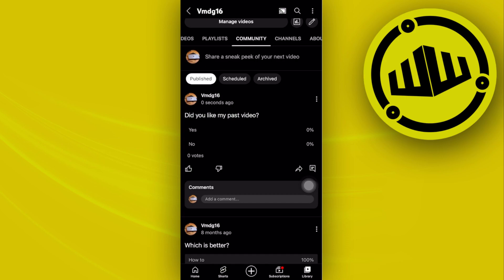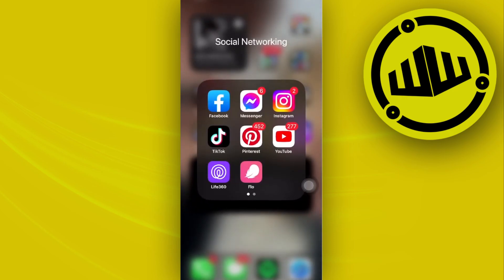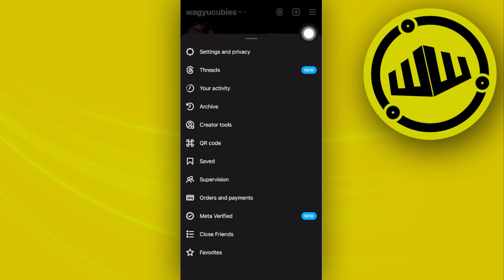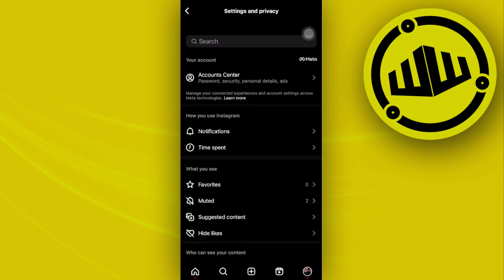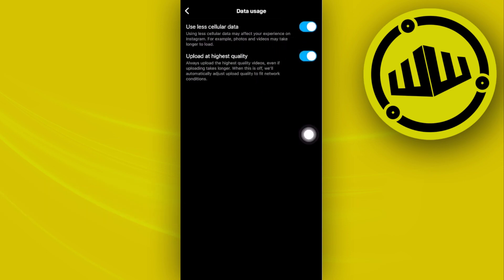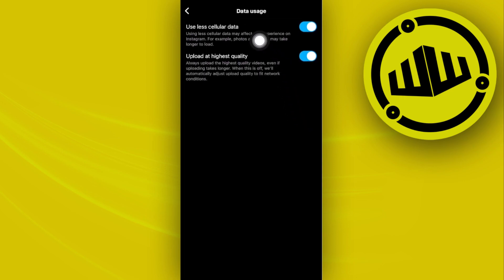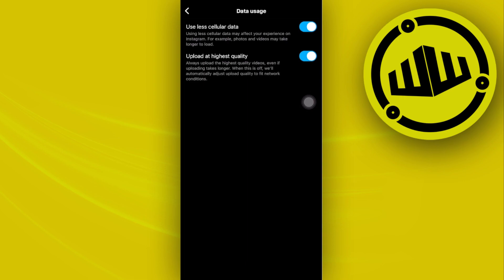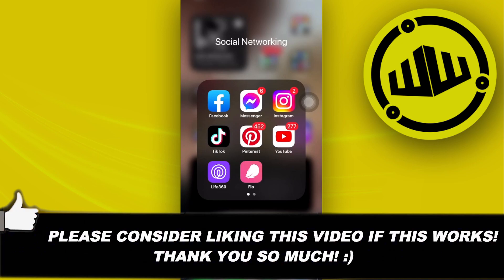How To Turn Off Autoplay On Instagram iPhone (2023)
In this video, you will learn how to disable autoplay on Instagram easily. Stay till the end of the video to find out how to turn off autoplay on instagram videos.

Did you learn how to stop autoplay on instagram?

Do you want to see another video about how to turn off instagram video autoplay?

Did you enjoy How To Turn Off Autoplay On Instagram iPhone (2023)?